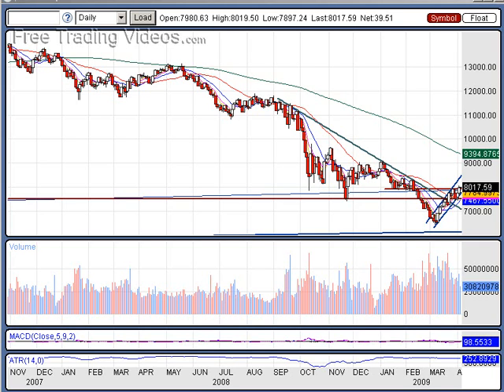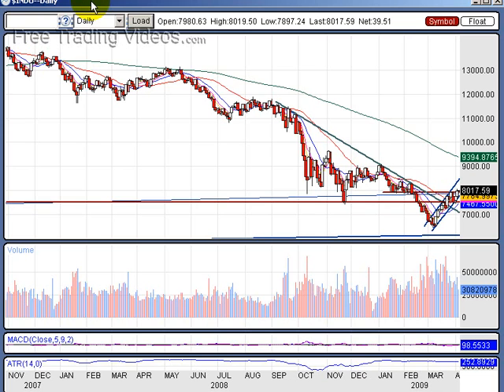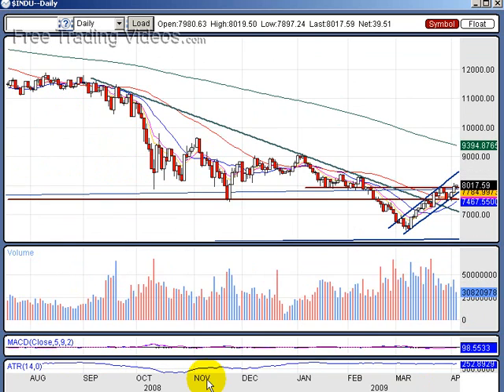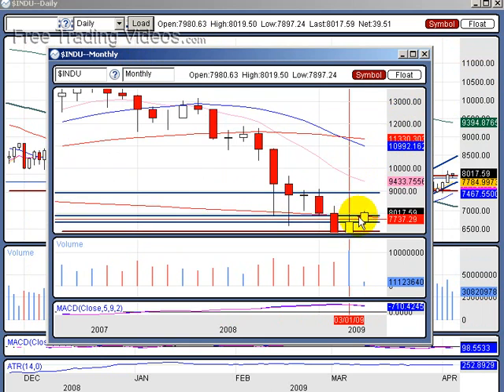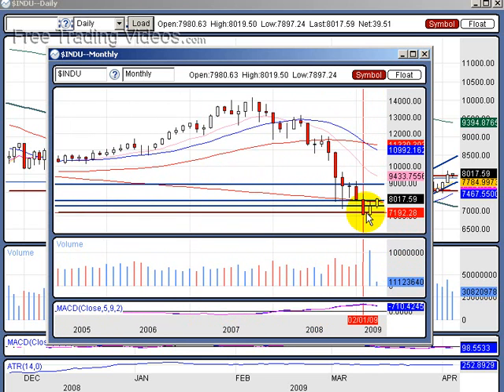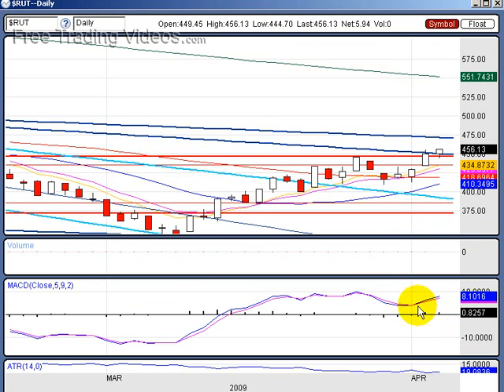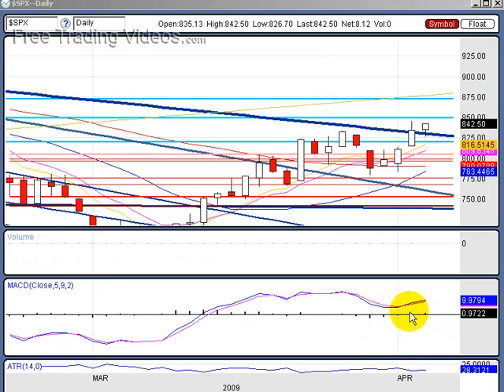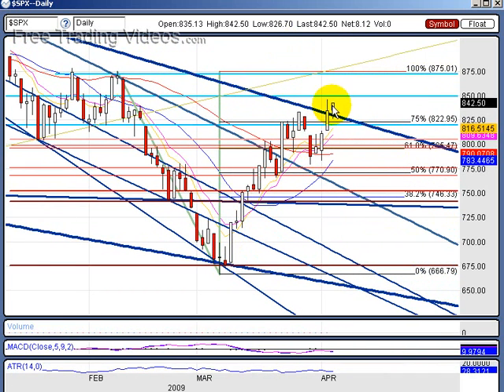April 5.09 : Stock Market Technical Analysis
Taking a closer look at the broad market indexes using price action, different time frames, and volume to help us understand what's to come in the coming weeks--months.